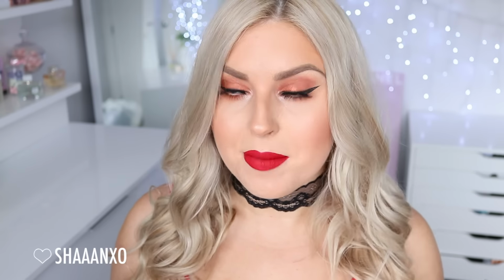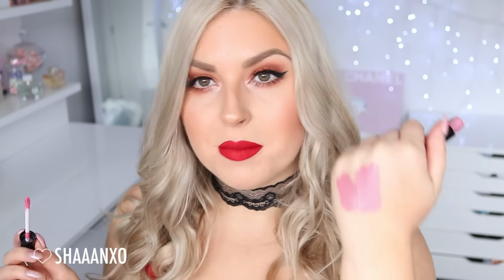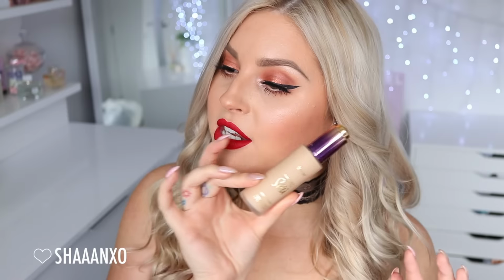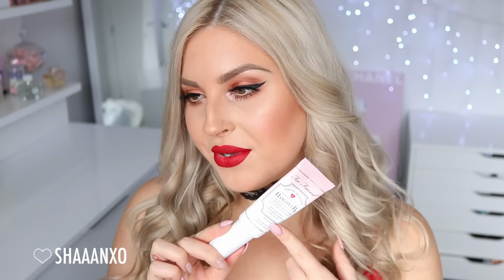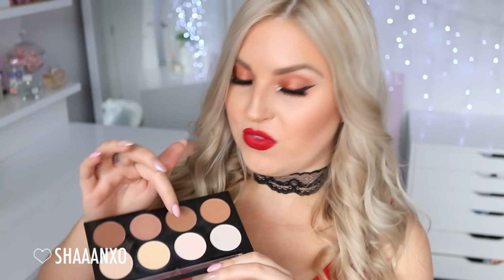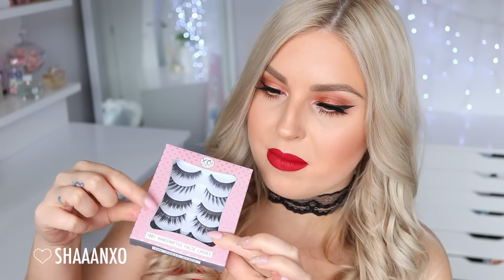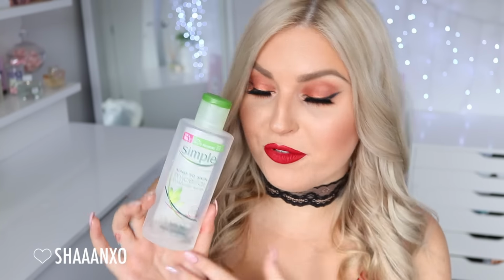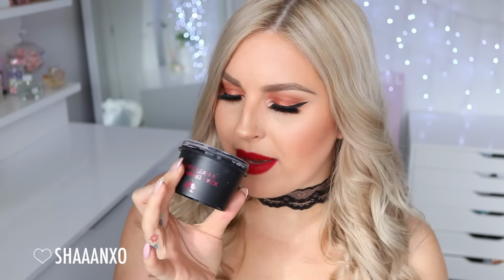June Beauty Favorites! ♡ New & Rediscovered MUST-HAVE Products!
Todays video is a bunch of my current *can't live without* make up and skin products! Whats your fav this month?! xx

Gerard Cosmetics Hydra Matte in Immortal 'shaaanxo' for a discount!

Shannon Harris
Palmerston North
NEW ZEALAND

MY BRAND!

CLOTHING & ACCESSORIES!

MAKEUP & BEAUTY!

Canon 80d